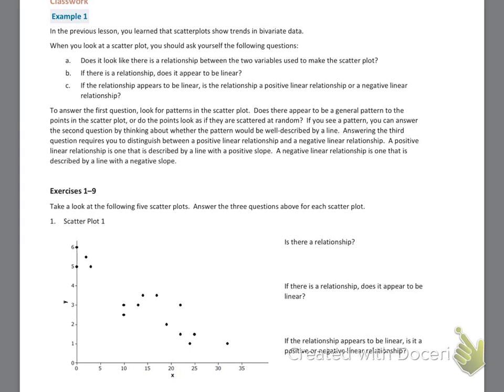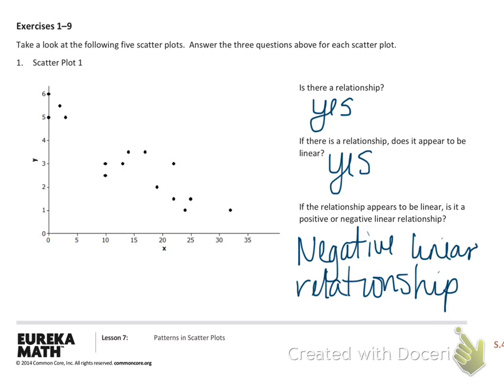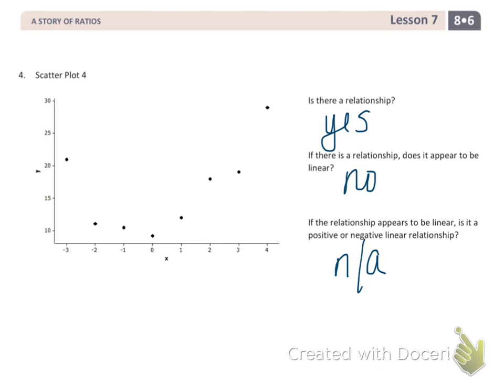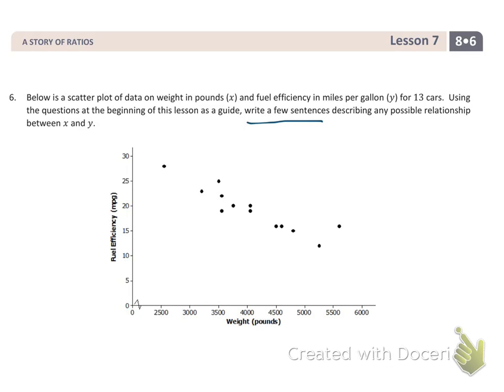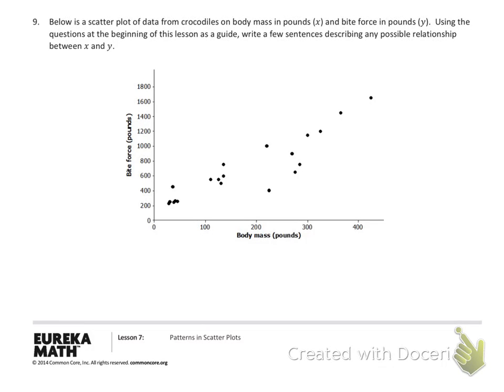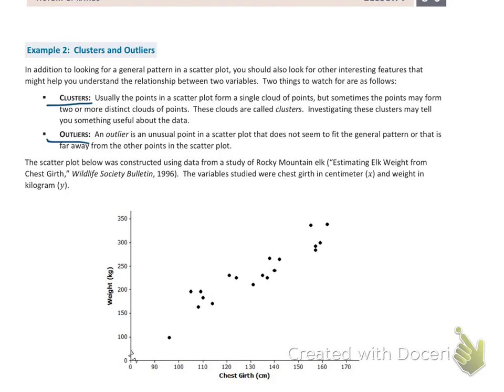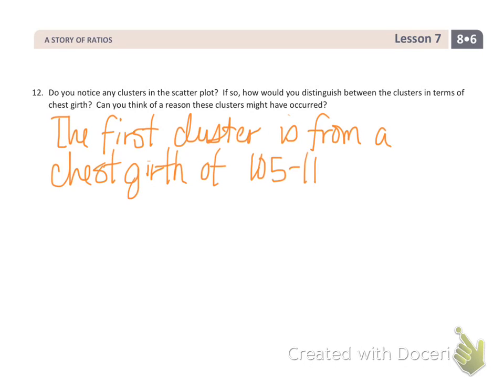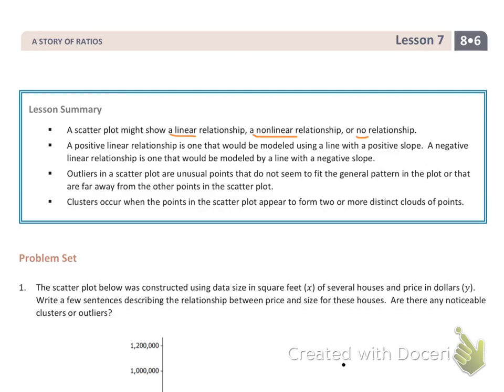Grade 8 Math Module 6 Lesson 7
Patterns in Scatter Plots